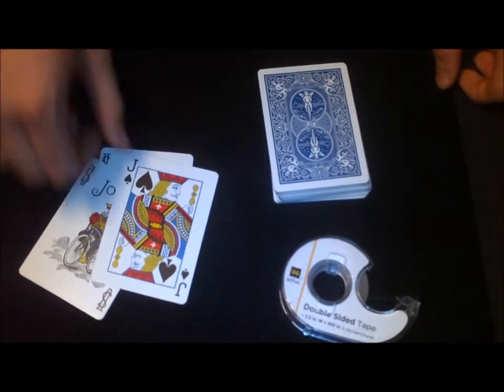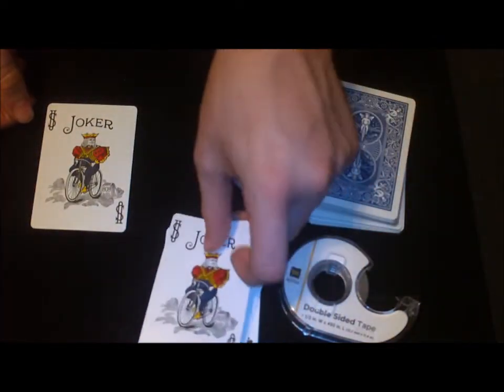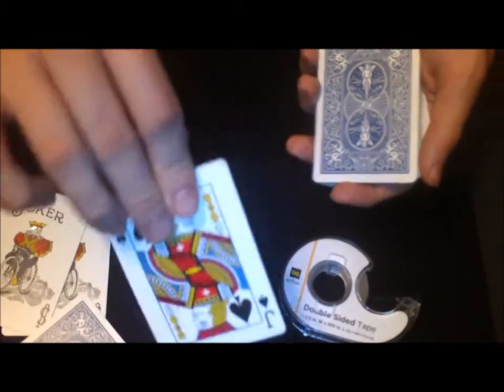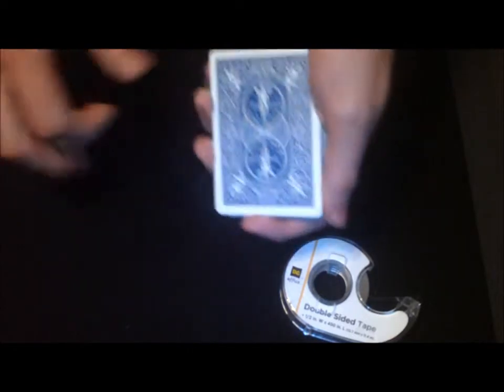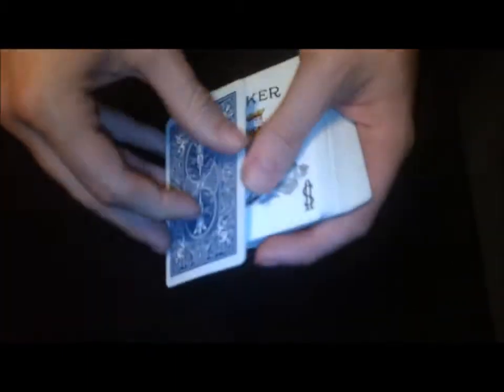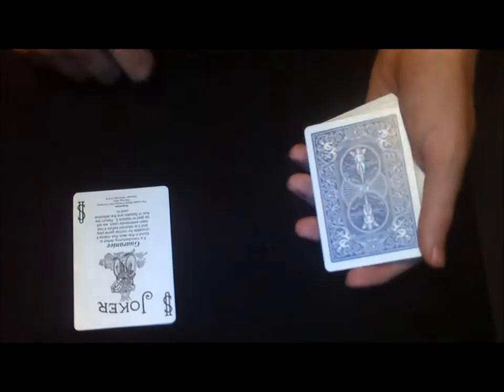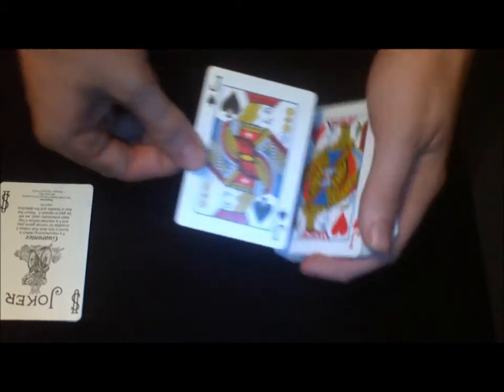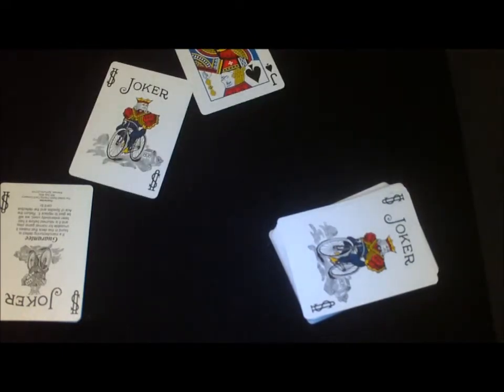Tutorial :: Awesome Color Change #1